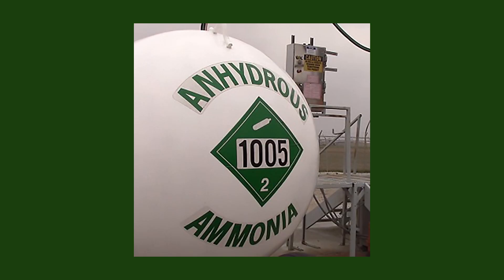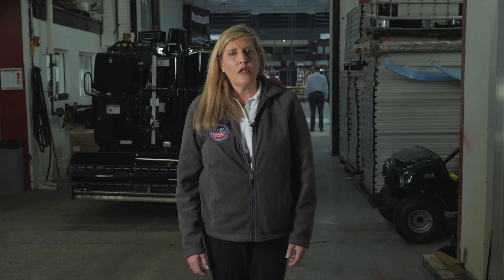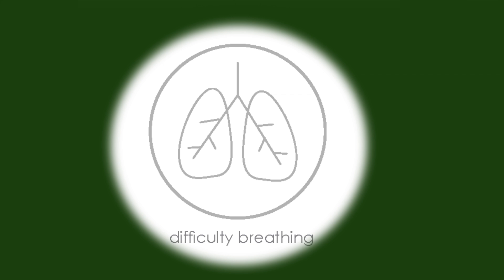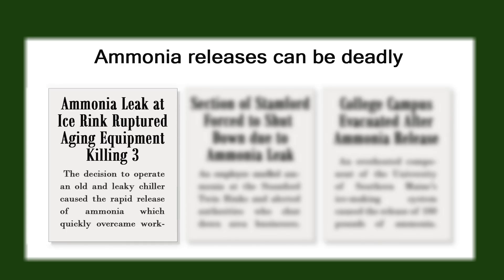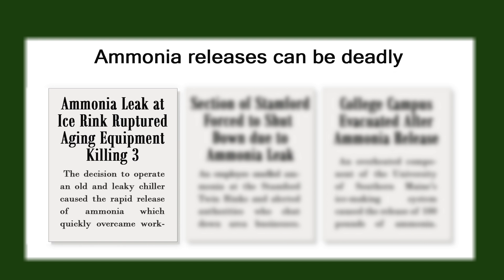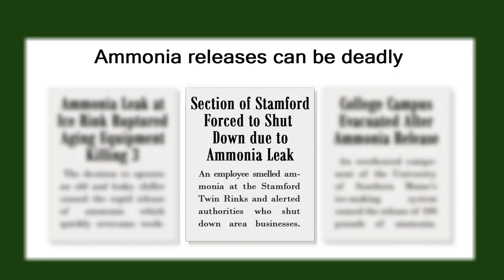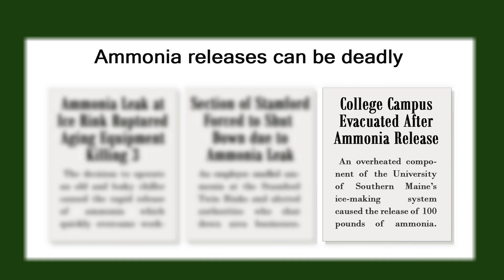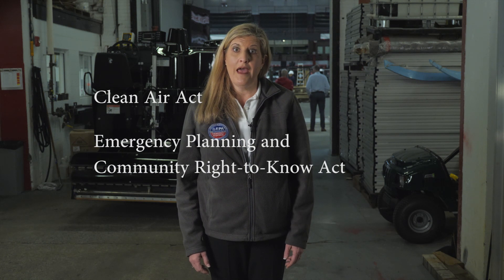Anhydrous ammonia safety in ice rinks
Assistant Administrator for the Office of Chemical Safety and Pollution Prevention Alexandra Dunn talks about the safe use of anhydrous ammonia in ice rinks. Anhydrous ammonia is used in large refrigeration systems in ice rinks to regulate the temperature and keep the ice frozen.